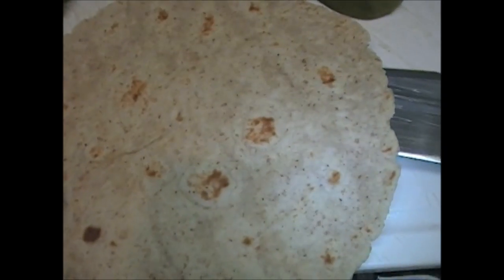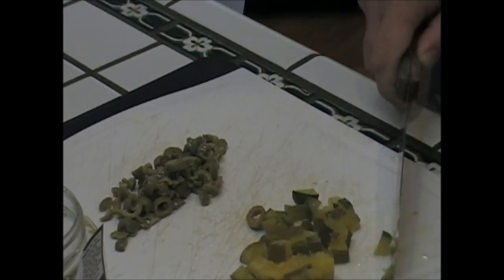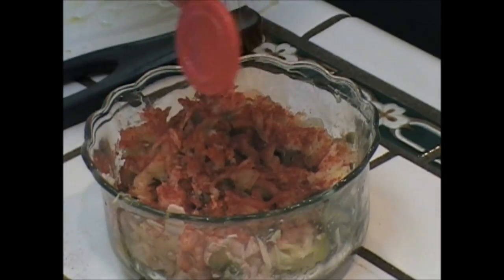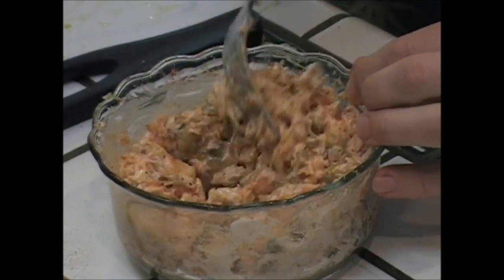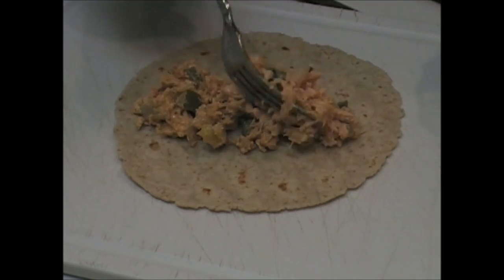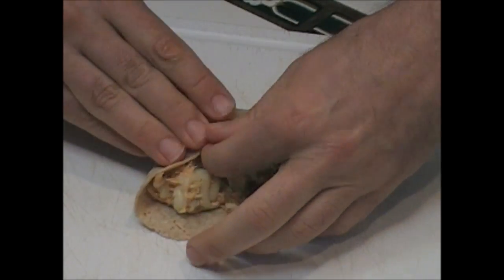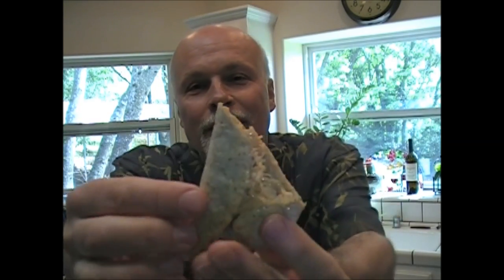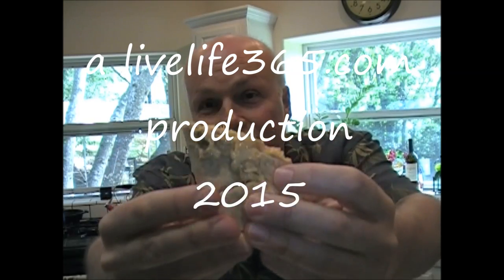How to...Make a Killer Tuna Burrito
Mike's latest killer recipe is a delicious tuna burrito, loaded with green olives, pickles, sauerkraut, mayo and mustard.  Seasoned with garlic powder, smoked paprika, celery seed and cracked black pepper, and topped with shredded Mozzarella cheese, this baby rocks.